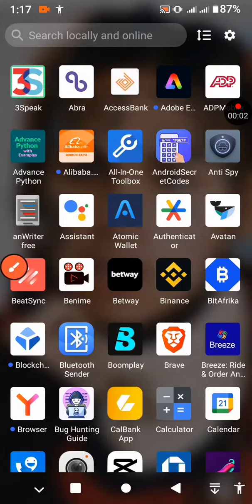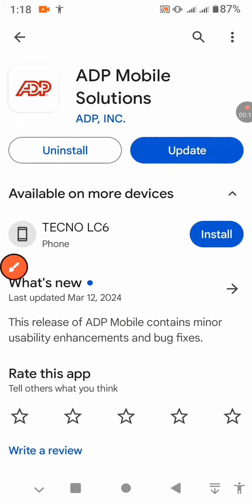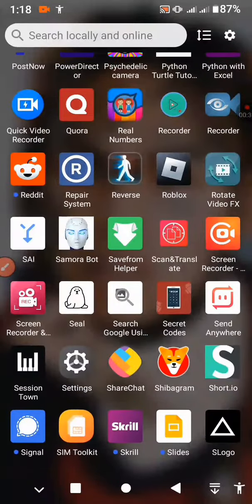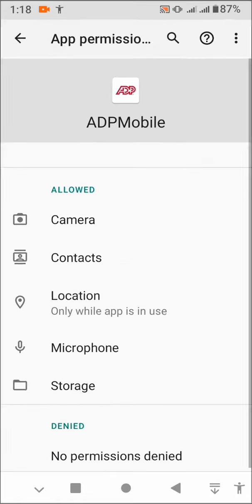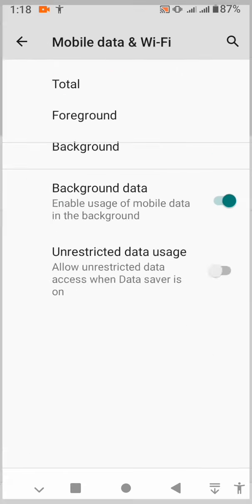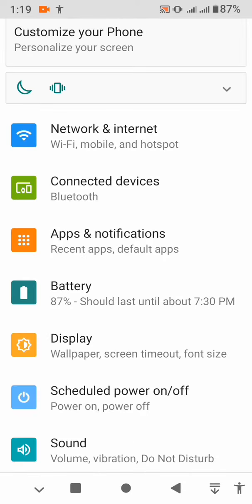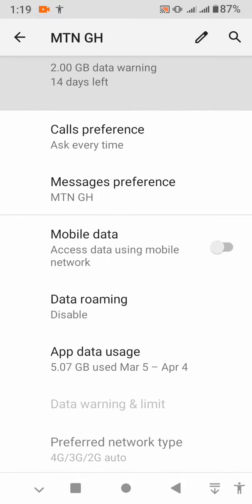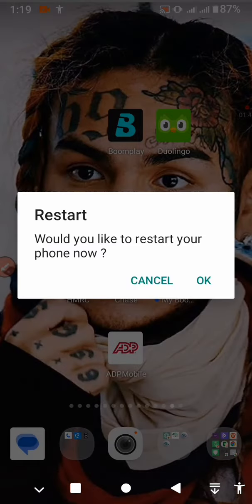How to fix ADP Mobile Solutions keeps stopping problem | Mobile Solutions keeps stopping fixed